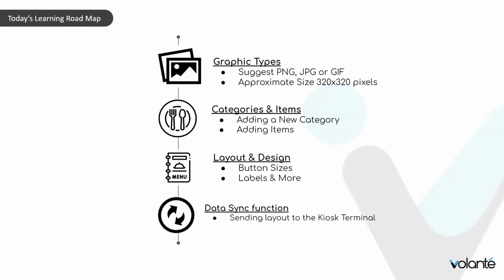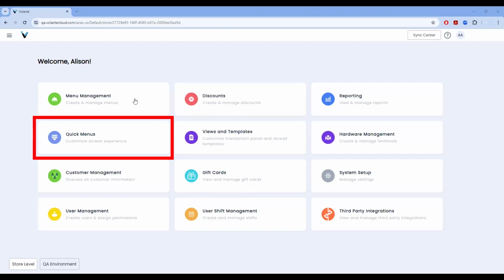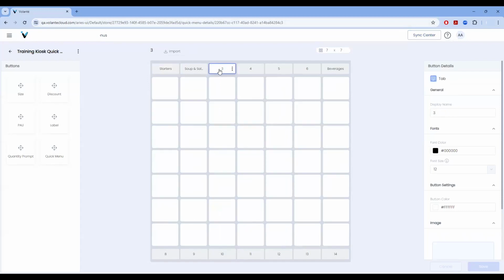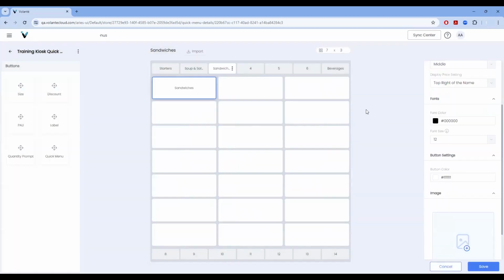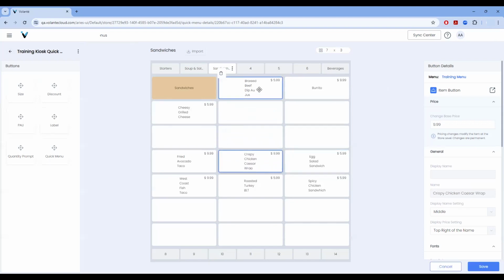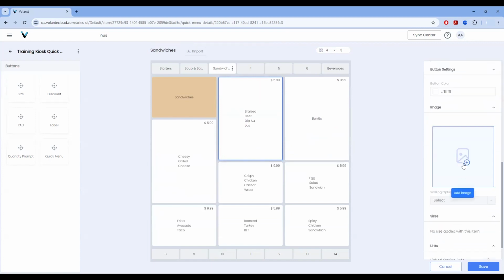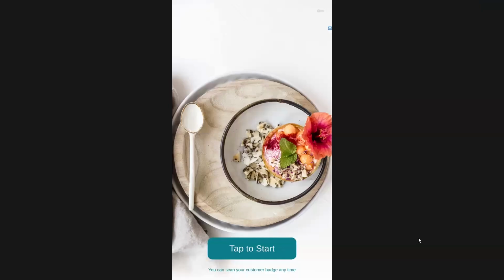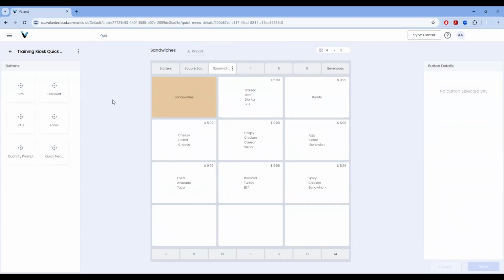Volanté Enterprise (VE) - Kiosk - Working with Quick Menu Layouts